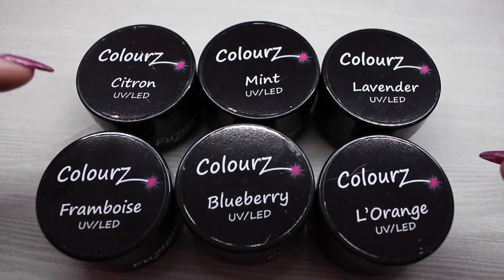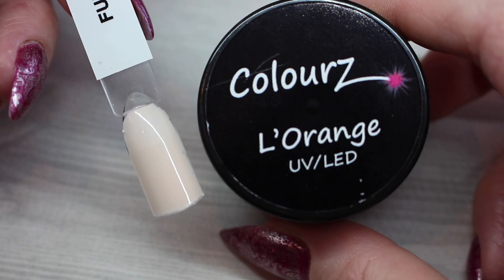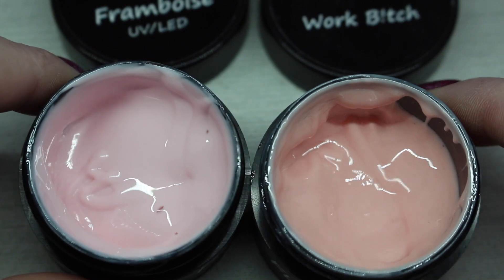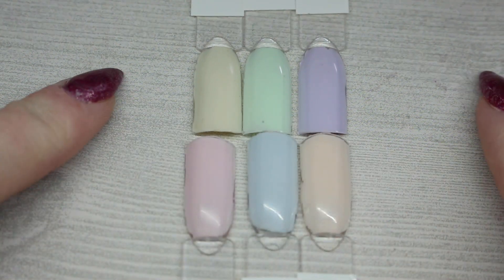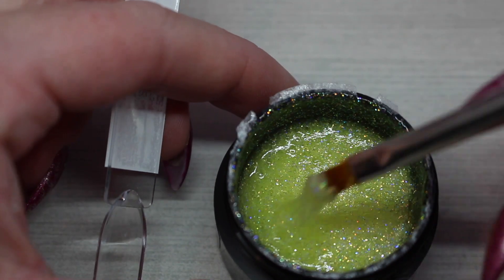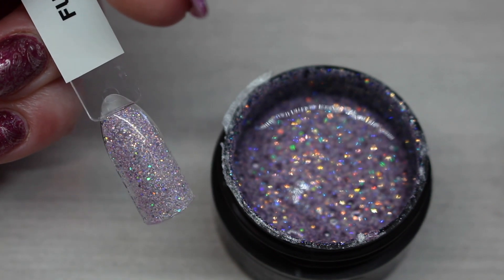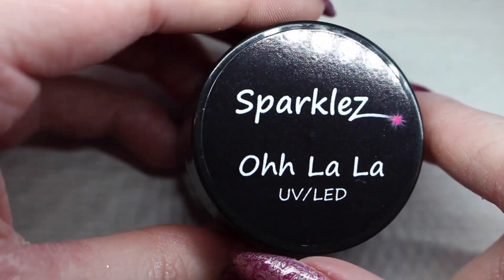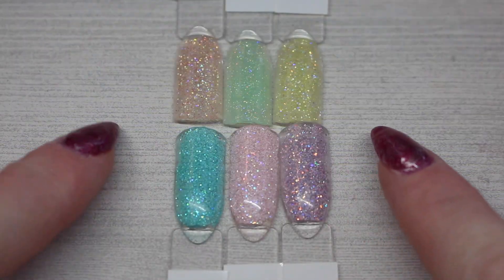Fuzion Spring 2018 Ohh La La Colourz and Sparklez Collection : Swatch and First Impressions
Brand new Fuzion Spring 2018 collections!! These colors are inspired by French Macarons and are described as "soft and sweet"! They are absolutely stunning! Join me as I take a first look at the Sparklez and show some comparisons with other colors in my collection! These colors will be released March 5th 2018 and are available now for pre order! for a list of distributors!!
The brush I am using for my swatching is the Fuzion Speed Shine brush!
What's on my nails? Fuzion Paintz Pink 109 and stamps using Clear Jelly Stamping Polish in Sweet Baby Rose!